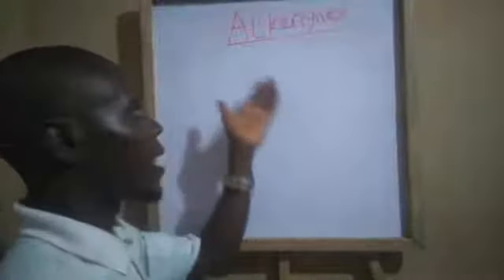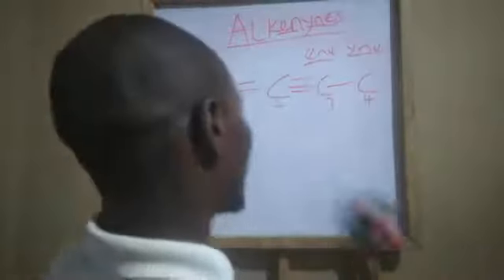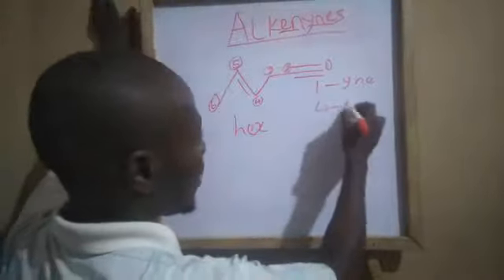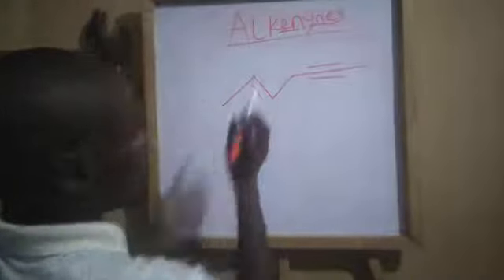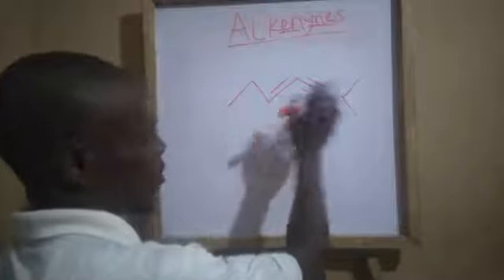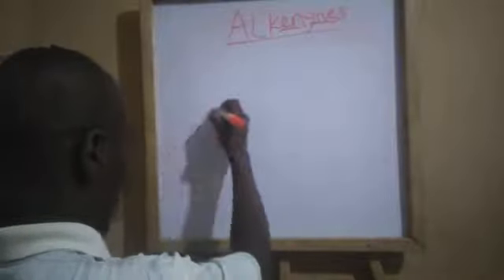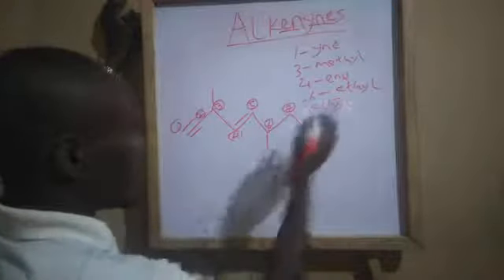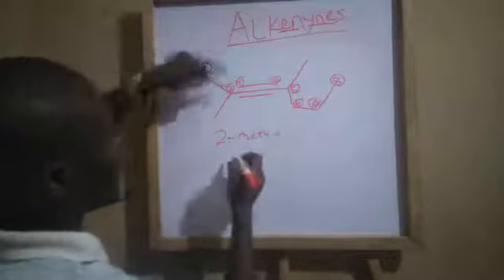Organic compounds with triple and double bond. (Alkenynes)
The last structure in the Video is 2,5_dimethyloct_3_yne.